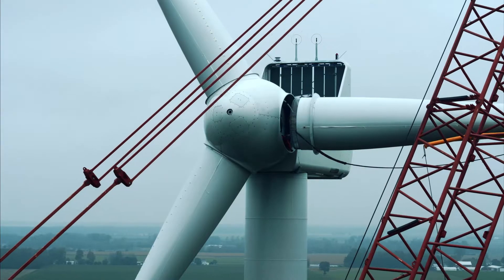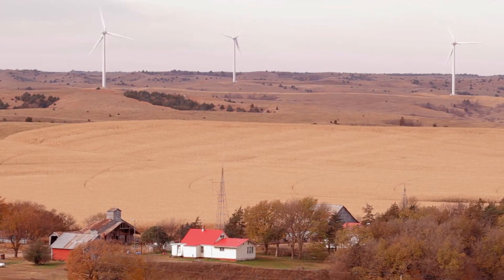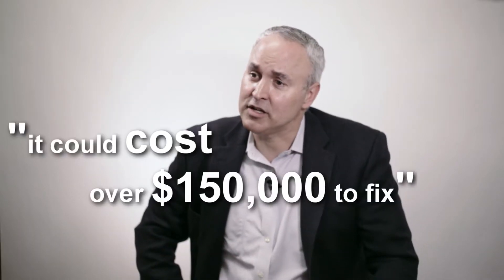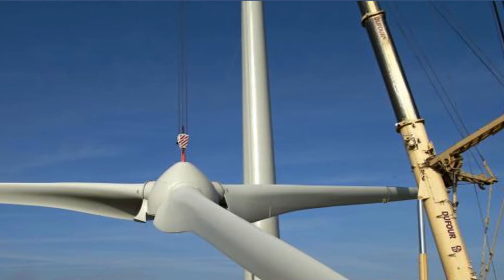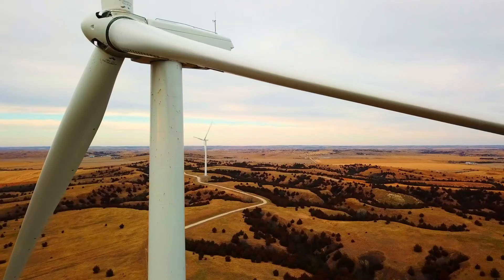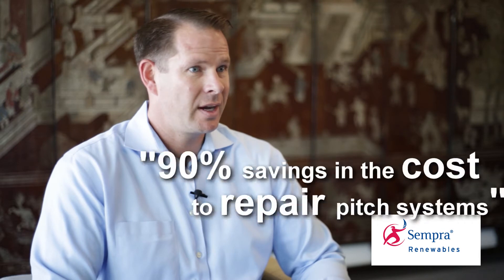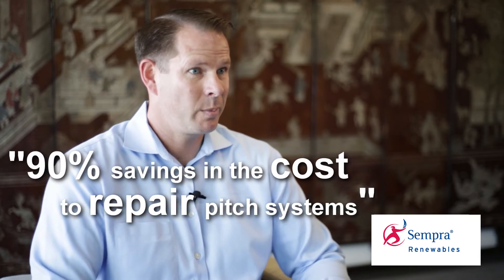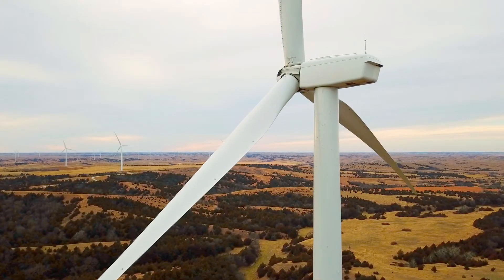OSIsoft: Private LTE Use Case - Pervasive Connectivity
How Sempra Renewables uses Nokia's Private LTE network with Qualcomm's chipsets to send wind turbine data to the OSIsoft PI System and cut 90% of the cost of repairing pitch assemblies. Featuring Nokia's David Letterman, Qualcomm's Mehmet Yavuz, Sempra Renewable's Timothy Allen, and SenseOps' Dave Roberts.